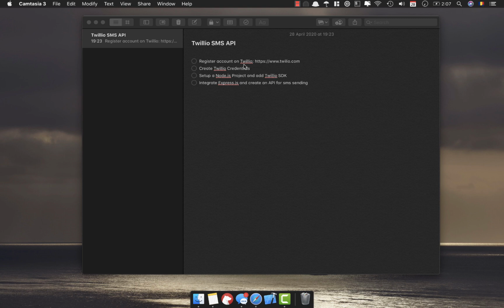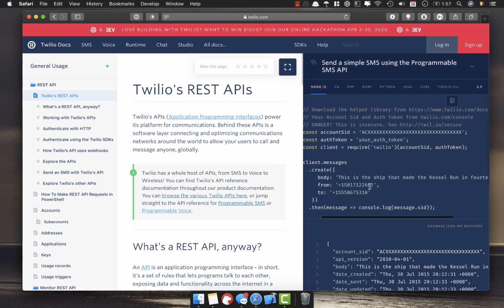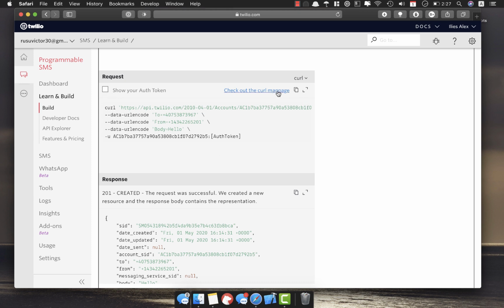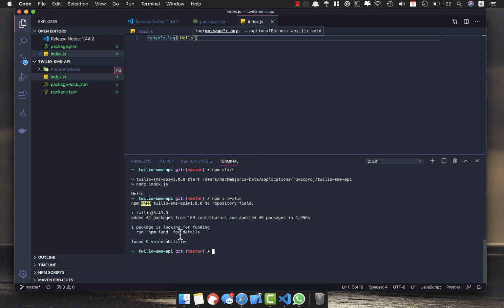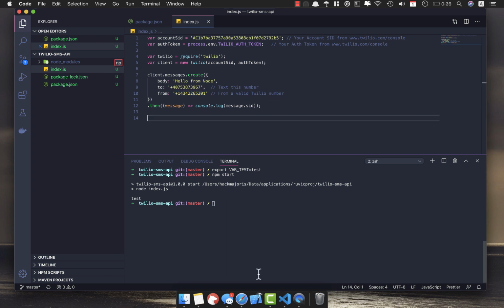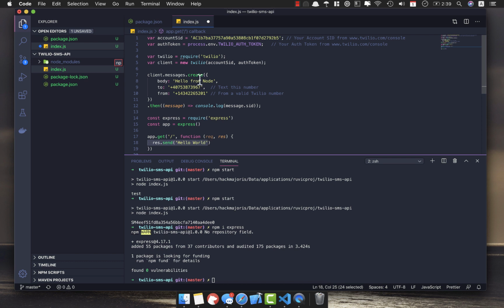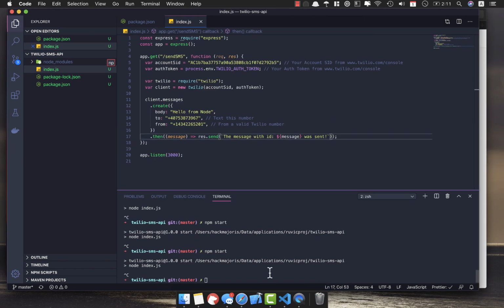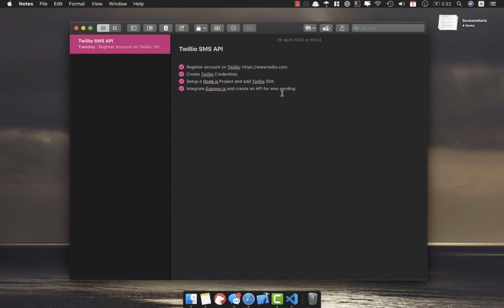How to send SMS using Twilio and Node.js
In this video we will learn how to send SMS using Twilio, Node.js and Express.js